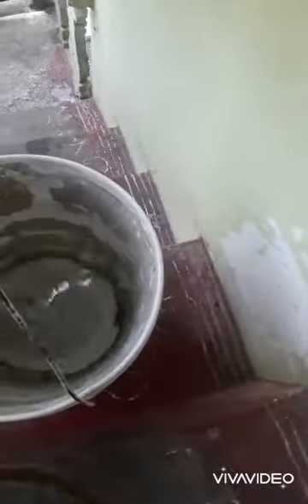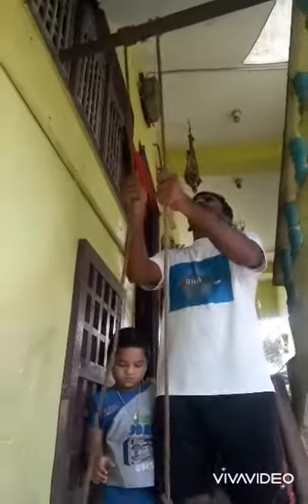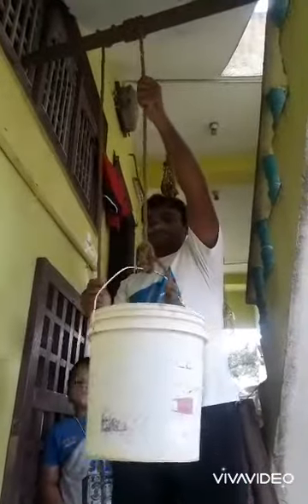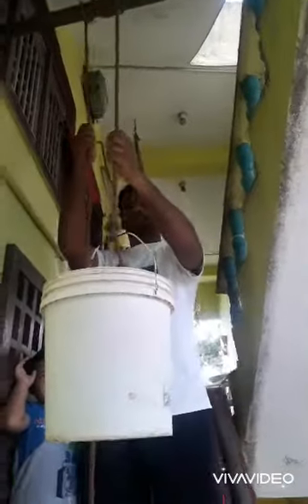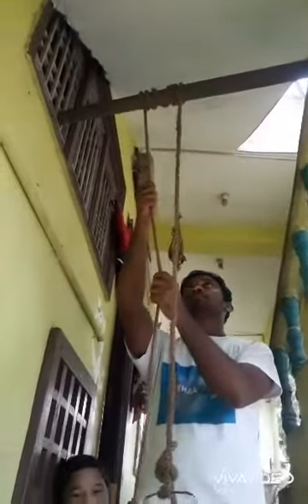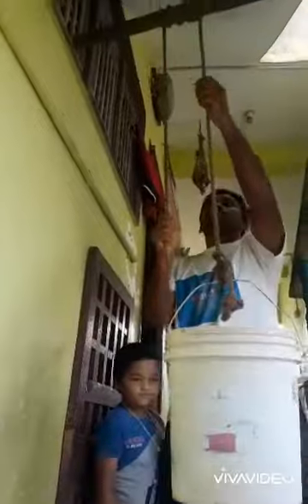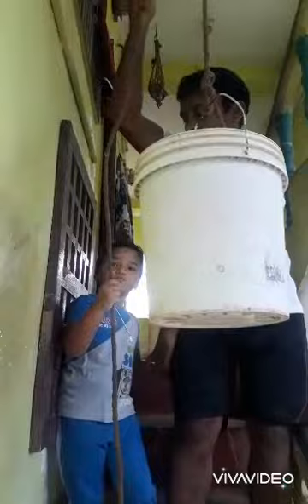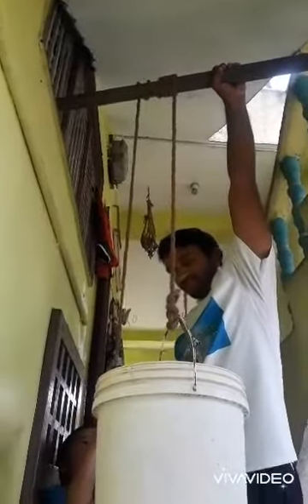WHAT A WONDER MILLIONS WIGHT SHIP'S STANDS ONLY A ROPE AT HARBOUR..తాడుచుడితే పెద్ద ఓడ ఎలా ఆగుతుంది.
POTHURAJU MASTARU ZPHS ZAMPANI.